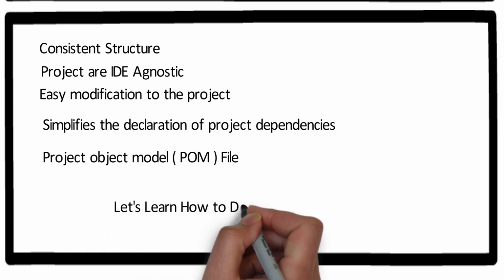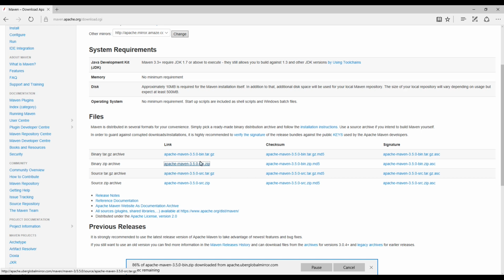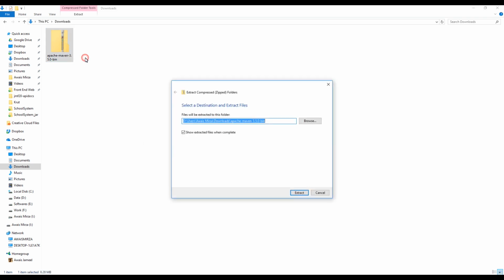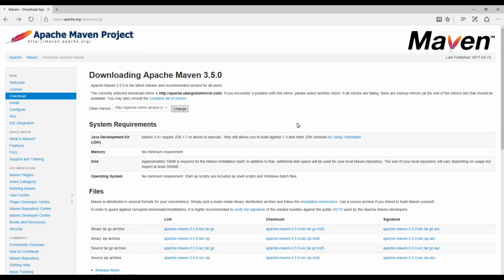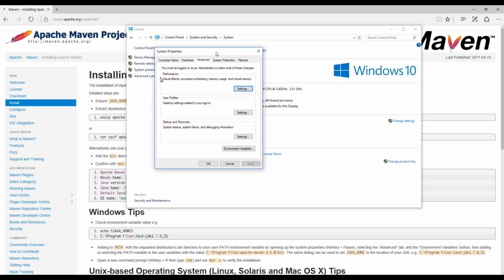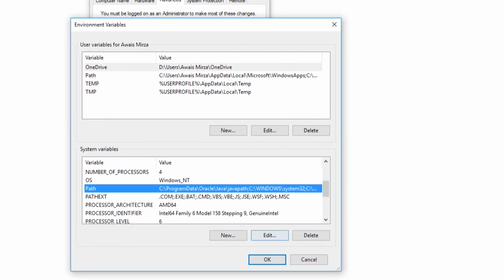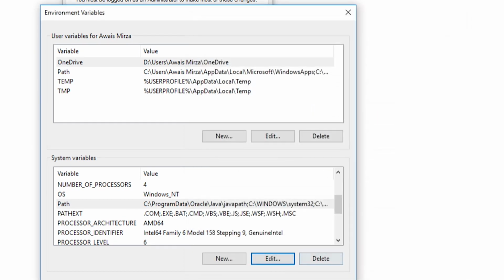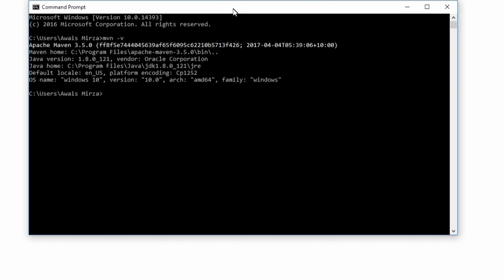Apache Maven Tutorial With JAVA ( Maven Introduction ) #1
Maven makes Java programming easier! It's referred to as a build tool, but it's so much more. Use Maven to manage the entire lifecycle of your project, generate reports, and store documents with its POM repository.

This course introduces Maven for build automation in JAVA, and reviews the other features and functions to consider adding to your development workflow. I Will show You how to install Maven on Mac or Windows, work with the Project Object Model (POM), and use its extensive library of plugins for compiling, testing, deploying, packaging, reporting, and more. Plus, learn how to create a complete start-to-finish project using Maven and two different Java IDEs: NetBeans and IntelliJ.

Topics include:

Downloading Maven
Installing Maven
Understanding the lifecycle and dependencies of Maven
Working with the Project Object Model (POM)
Defining project relationships
Using Maven plugins
Creating a sample project with Maven
Writing tests in Maven
Packaging your app